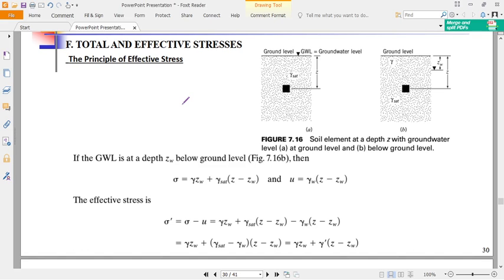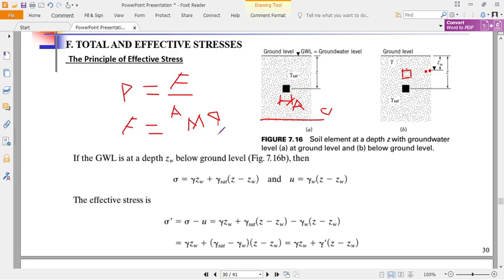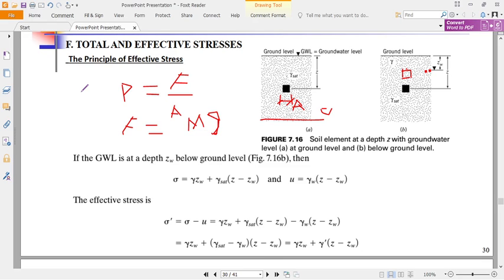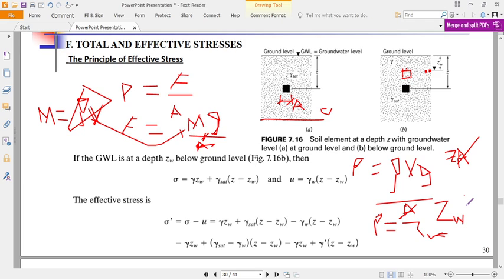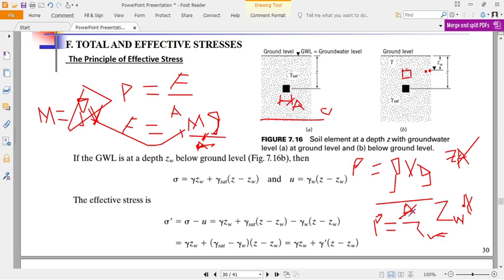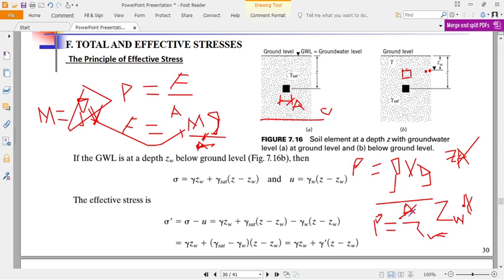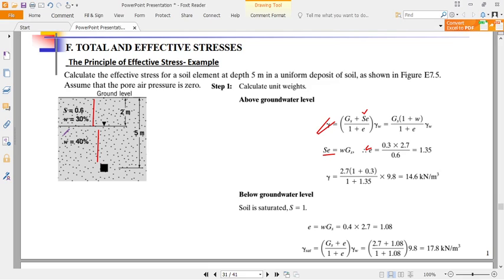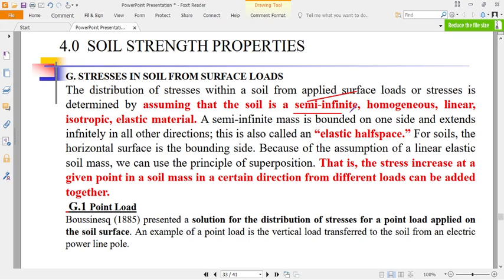Strength properties of soil Part 4